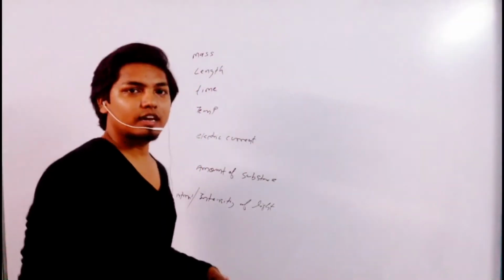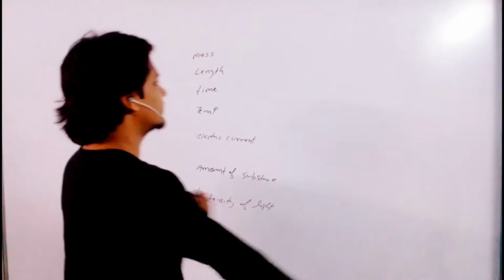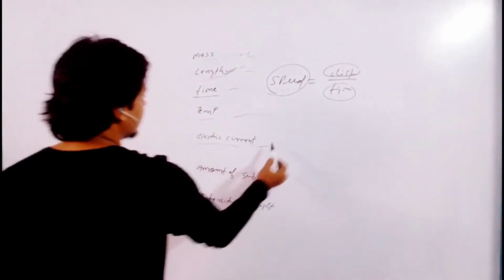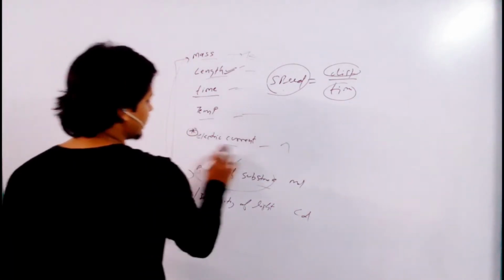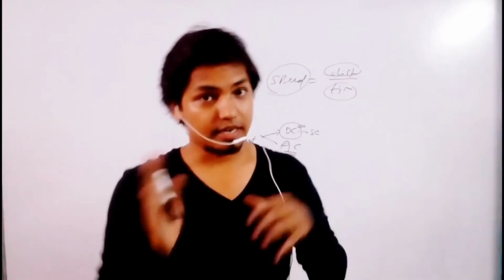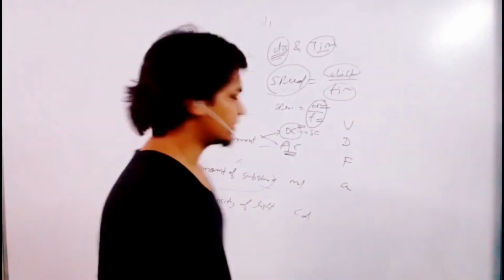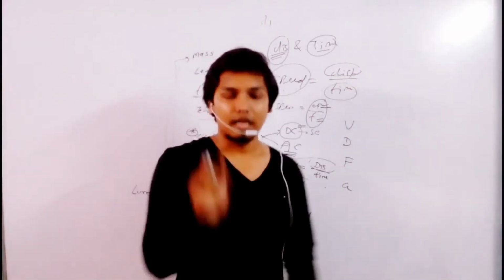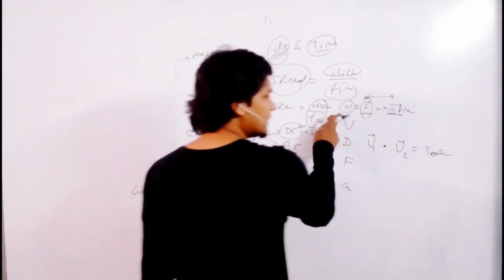Scalar and vector quantities | don’t memorise | feel them by trick